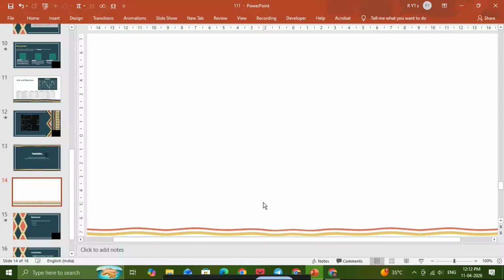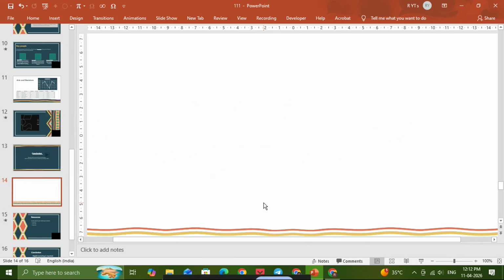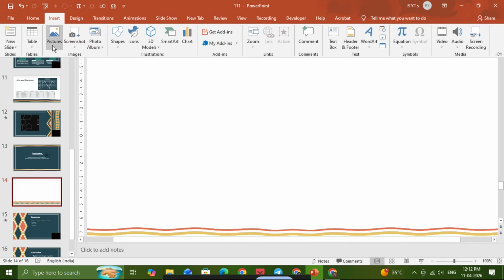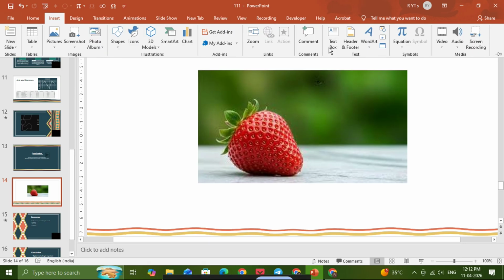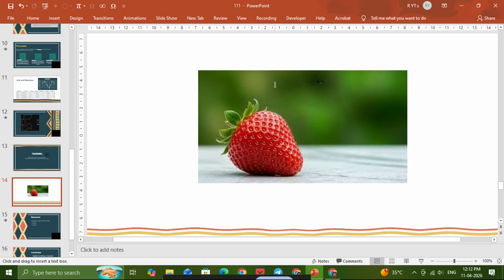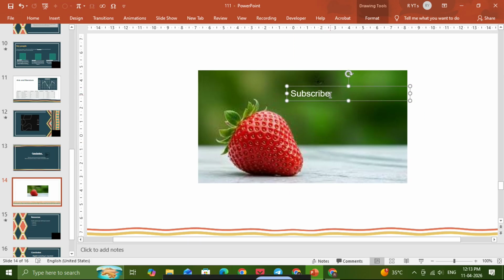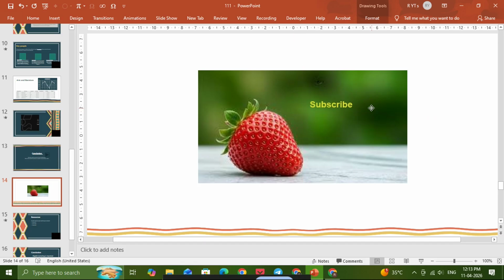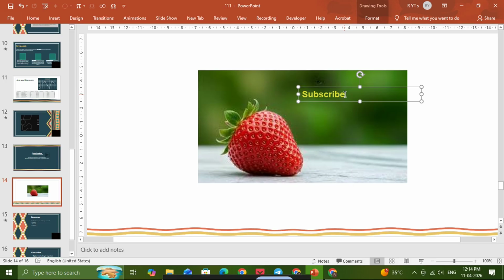How To Write On Picture In PowerPoint (Easy Guide)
Learn how to write on a picture in PowerPoint using a simple text box method. This quick tutorial shows you how to insert an image, add text on top, and make your slides look clean and professional.

🕚Timestamps:
0:00 Intro
0:19 Insert Your Picture
0:41 Add A Text Box
1:00 Draw The Text Box On The Image
1:20 Type And Format Your Text
1:46 Final Tips And Outro

✍️What You'll Learn In This Video:
• How To Insert A Picture In PowerPoint
• How To Add A Text Box Over An Image
• How To Write Directly On A Picture
• How To Format Text For Better Readability
• How To Position Text Cleanly On A Slide

💡Pro Tips:
• Use bold text for busy images
• Choose a text color that contrasts with the background
• Add a shape behind the text if you need more readability
• Keep your text short for a cleaner design
• Drag the text box to fine-tune placement